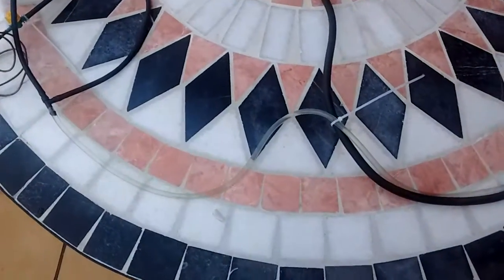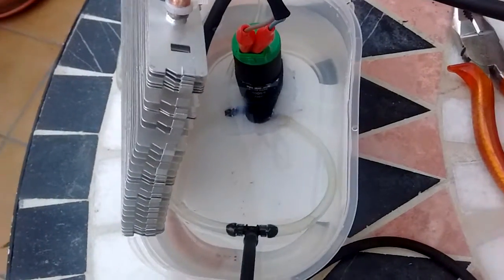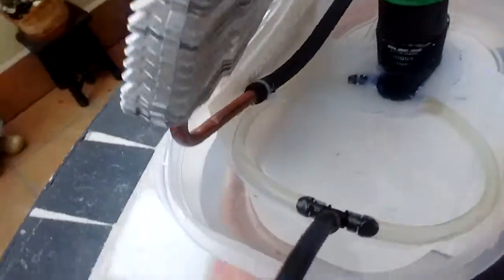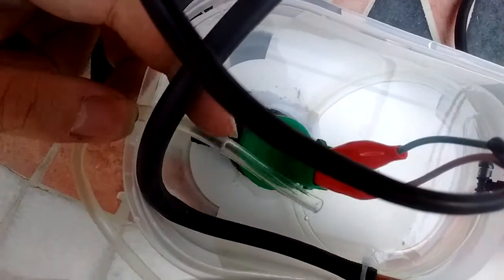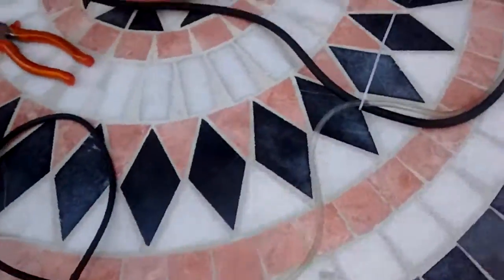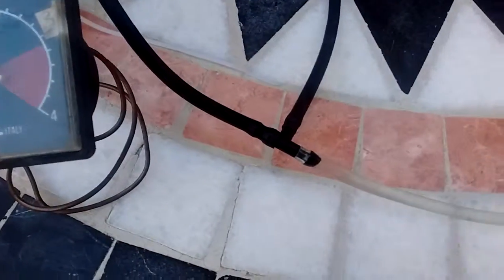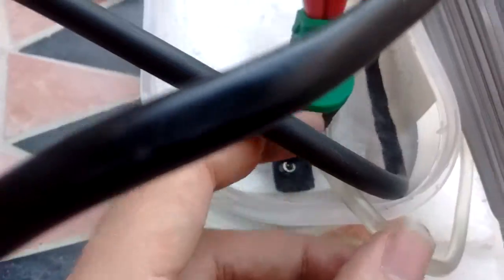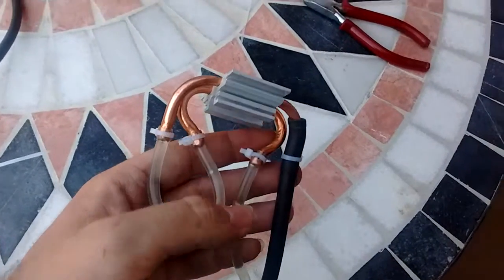When boredom turns into homemade watercooling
We'll see what we can do with this little thing.